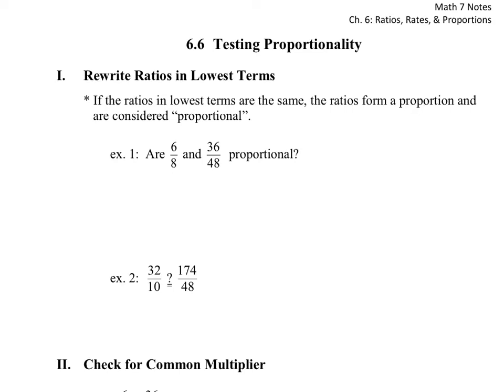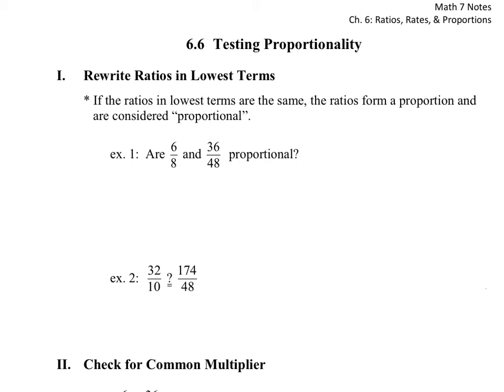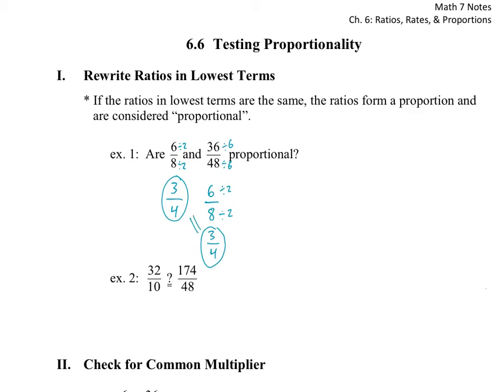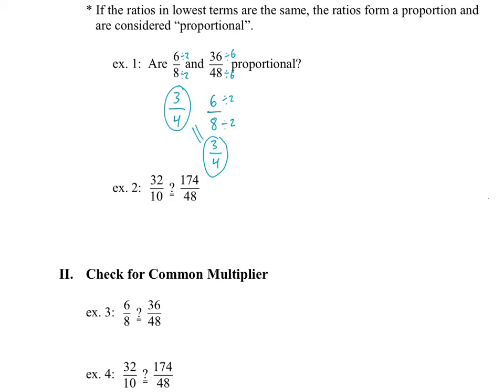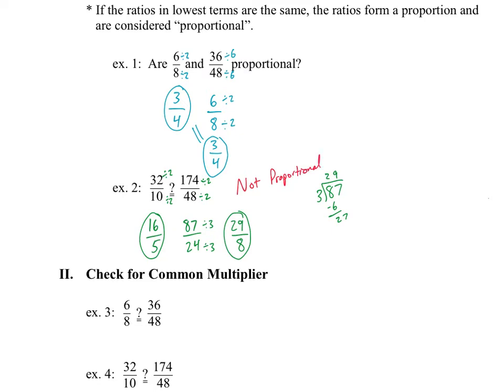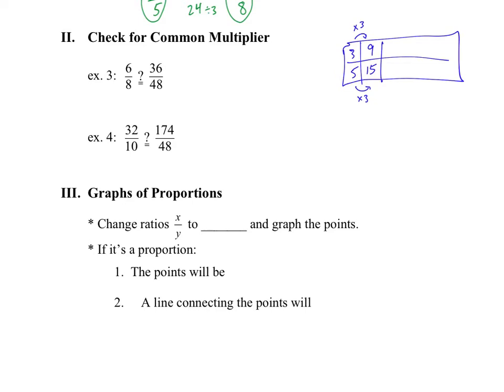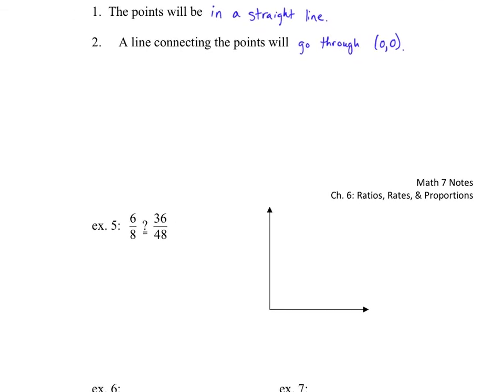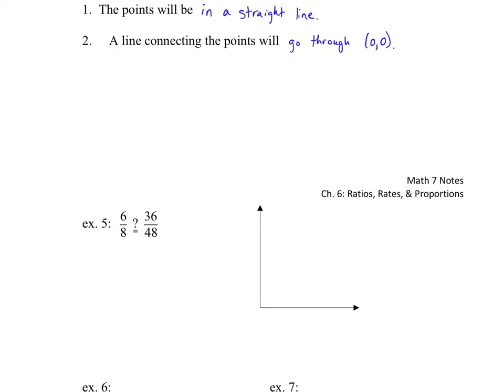Math 7: 6.6 Testing Proportionality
Two ratios that are equal form a Proportion.  This video shows three ways to test if two ratios form a proportion.  (...test if the ratios are equal.)  They are:  1) Reducing the fractions   2) Testing for a common multiplier   3) Graph the ratios